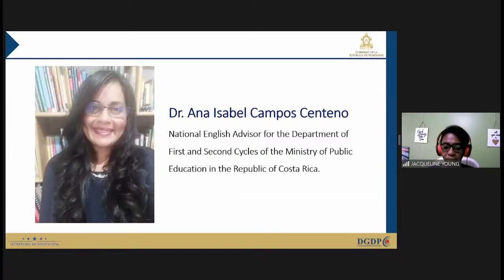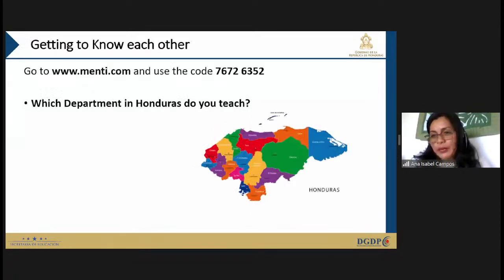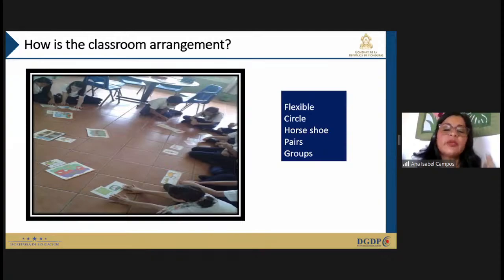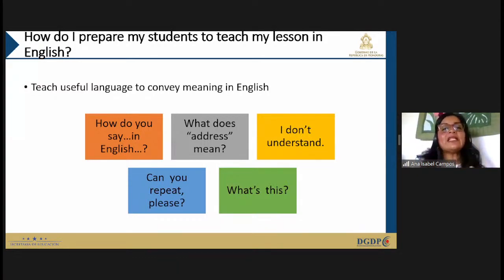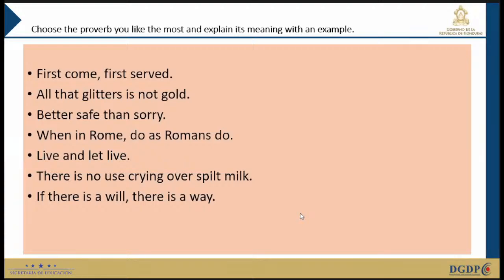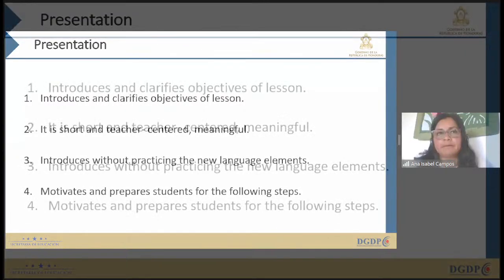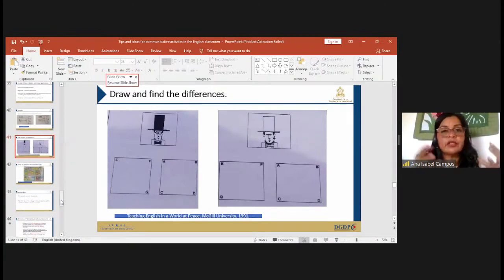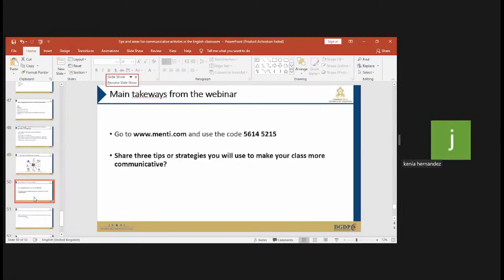Tips for a communicative classroom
Este webinar forma parte de una serie para el campo del conocimiento del Inglés